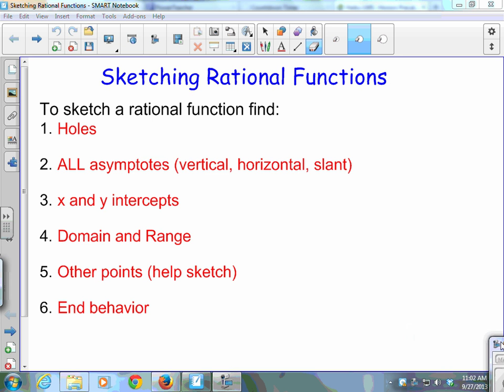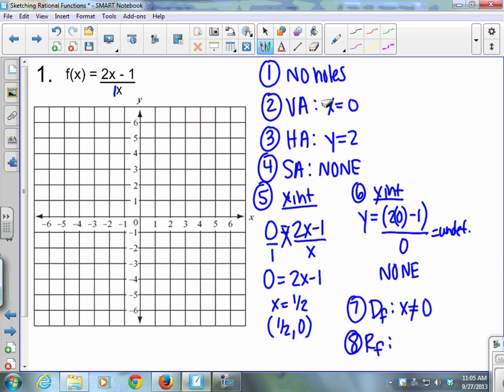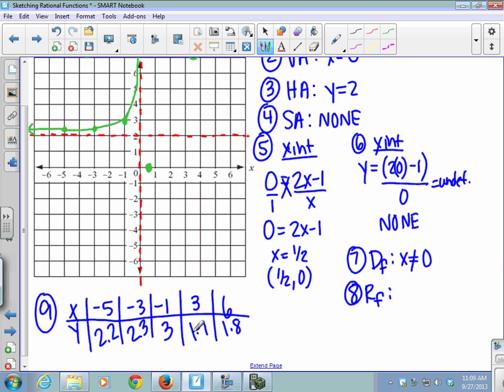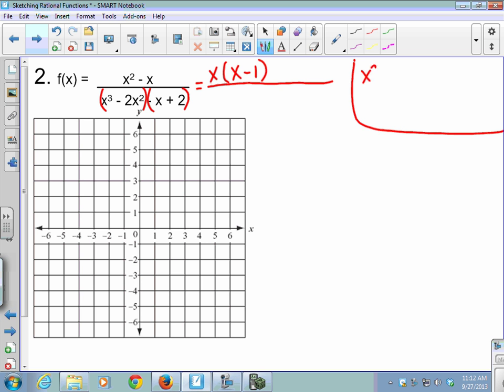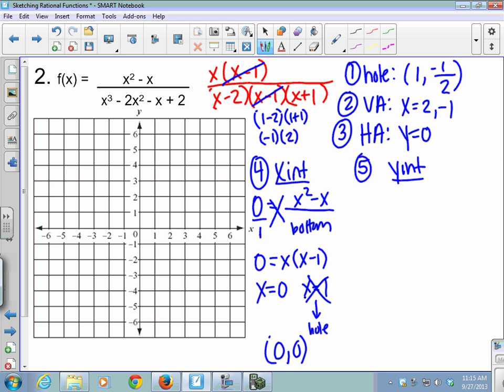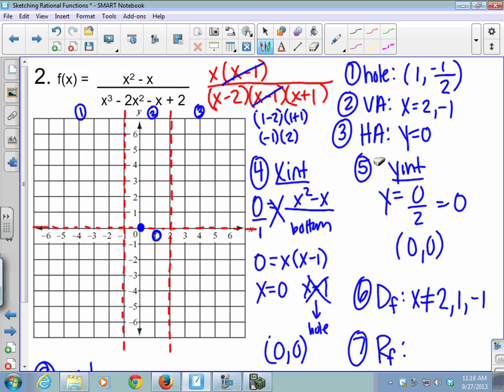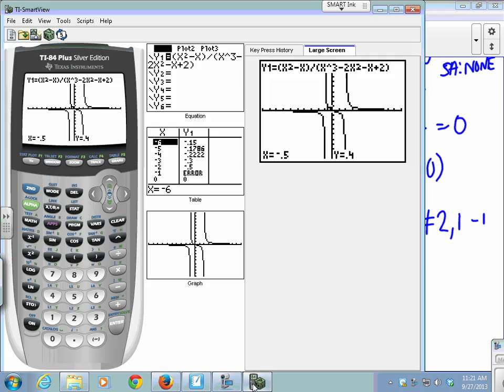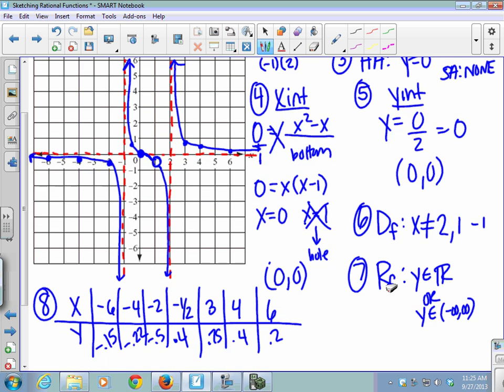Sketching Rational Functions Part 1